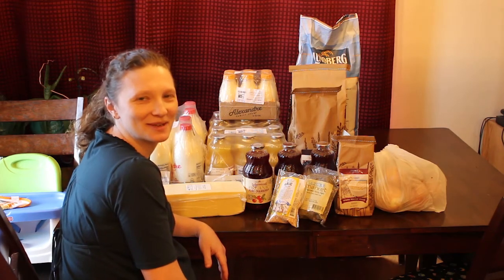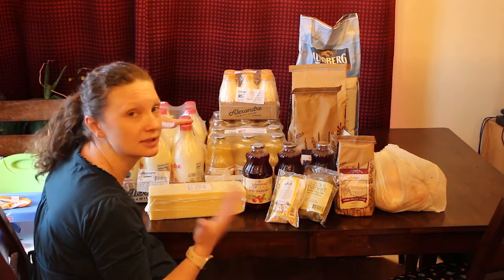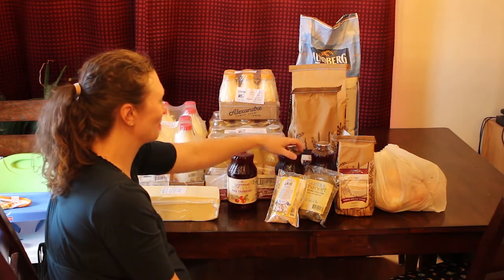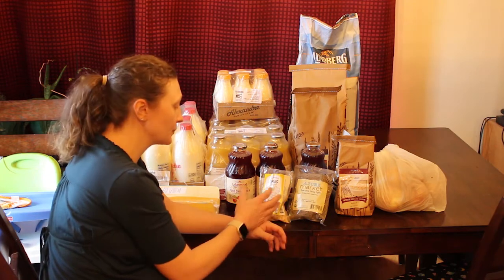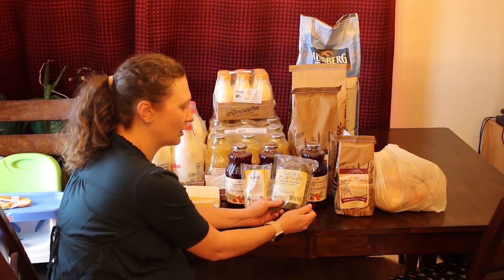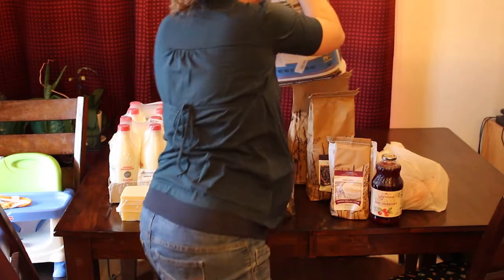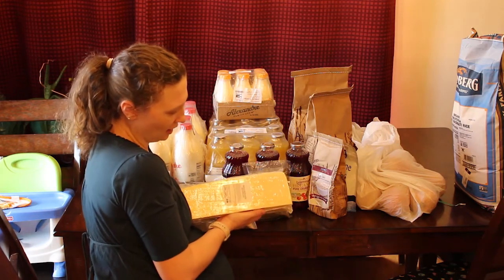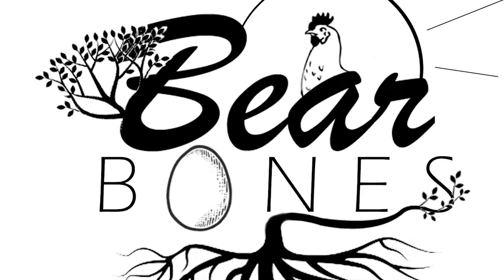February Azure haul during the pantrychallenge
My second azure haul during the pantry challenge and things are looking good, but minimal!